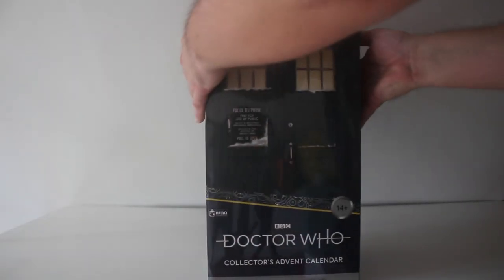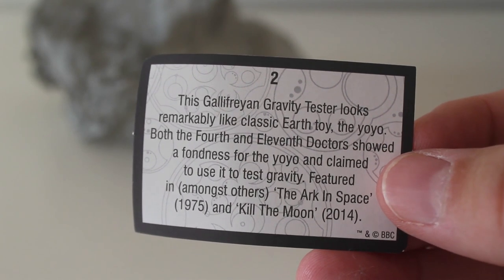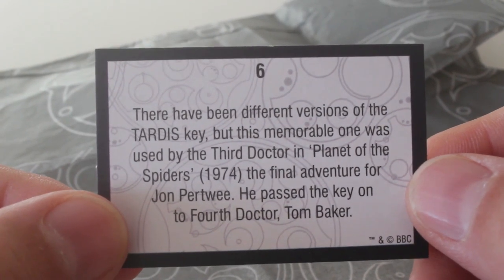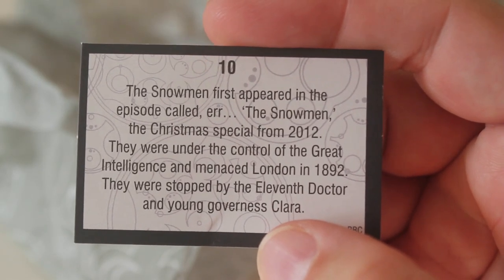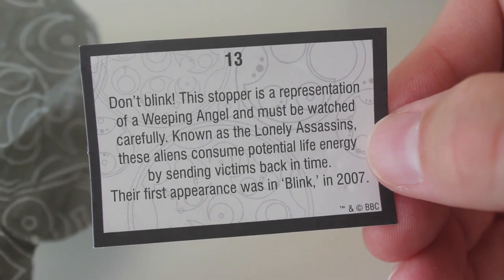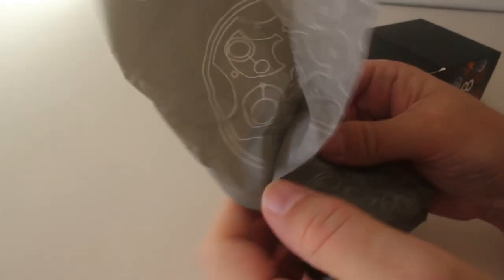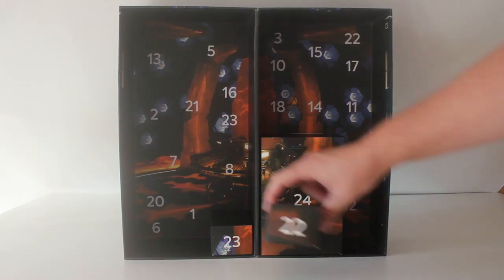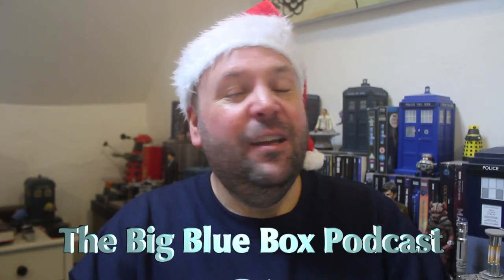Doctor Who: TARDIS Advent Calendar Unboxing!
MEGA unboxing video!
Join me as I dive into the TARDIS and go through the entire contents of the new Doctor Who TARDIS Advent Calendar from Hero Collector.
Contains spoilers!